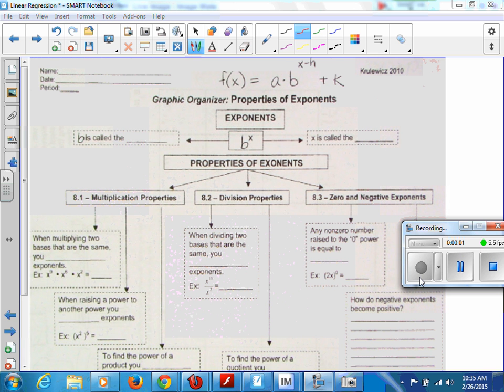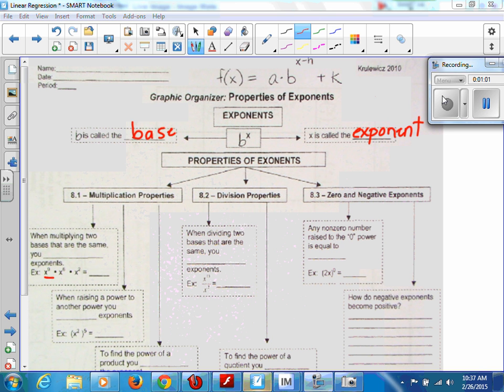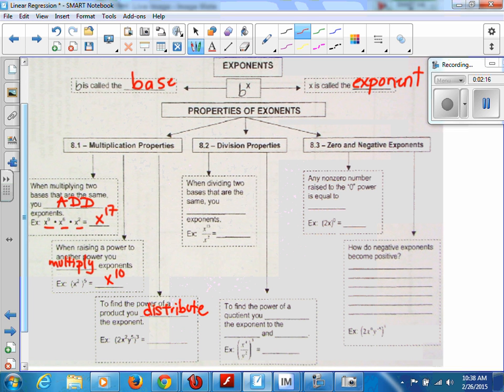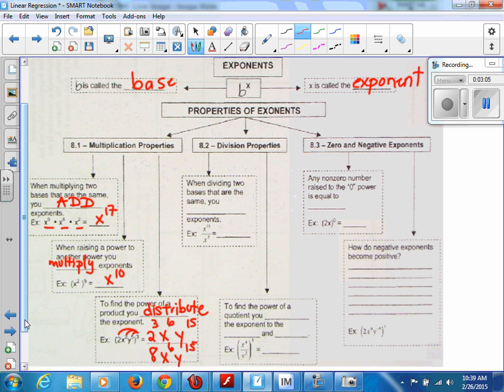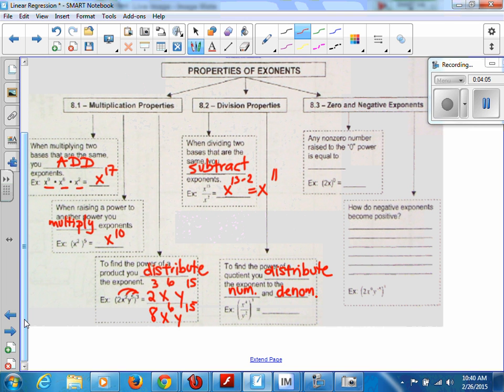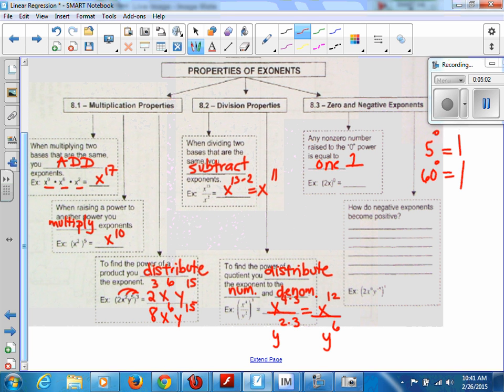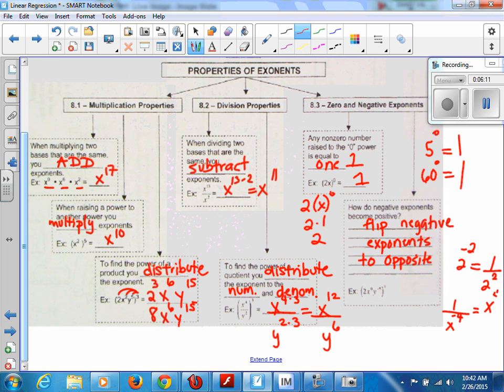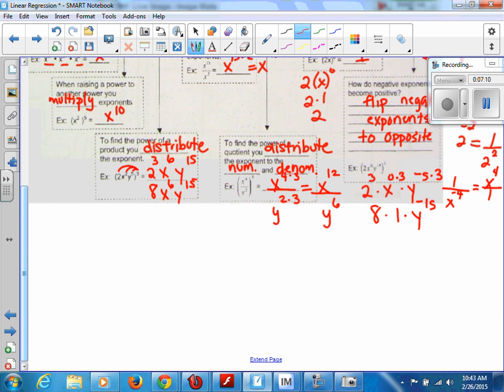Graphic Organizer Properties of Exponents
Follow along with Ms. Trejo as she provides notes on rules of exponents.  We also used problems on back of page as examples.